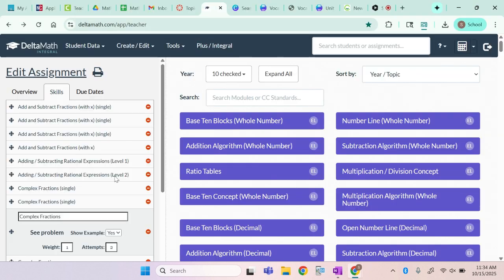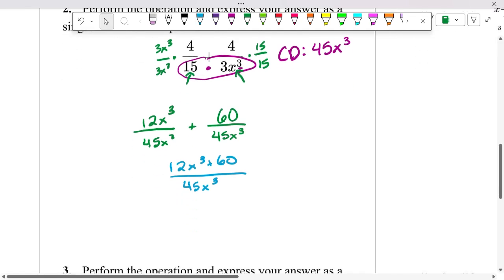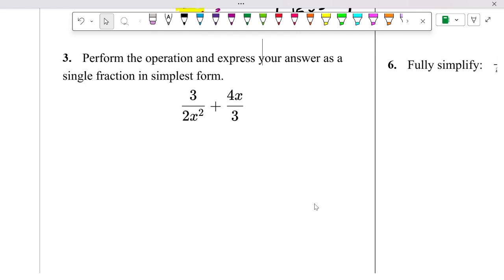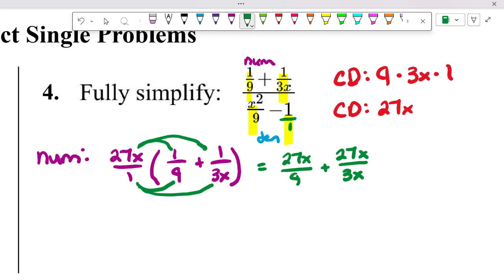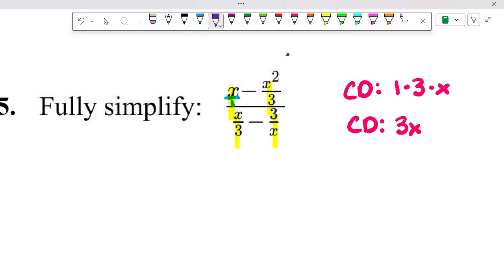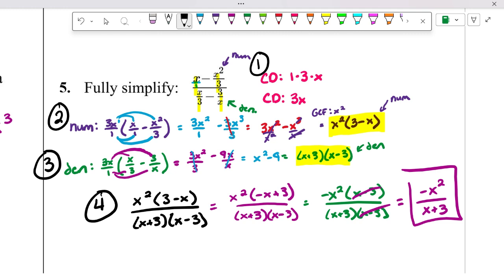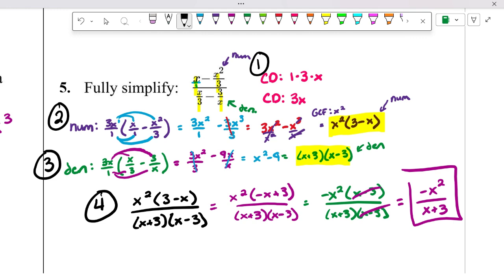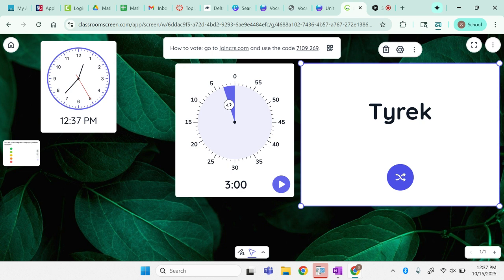4.3 DM Singles Lesson Math 3 F25